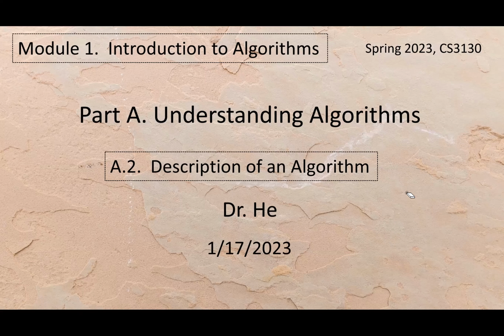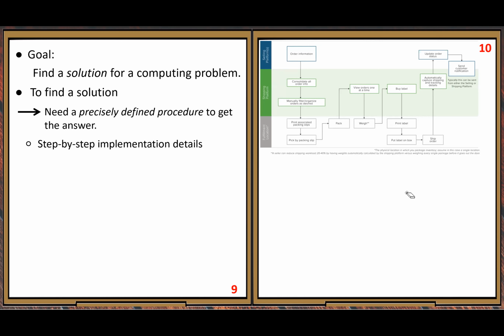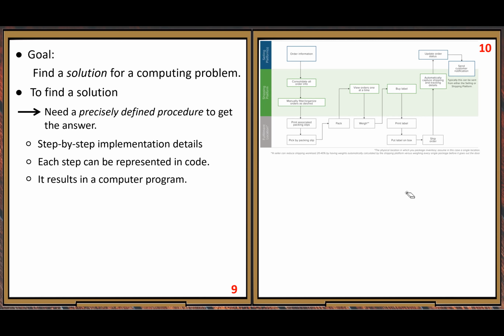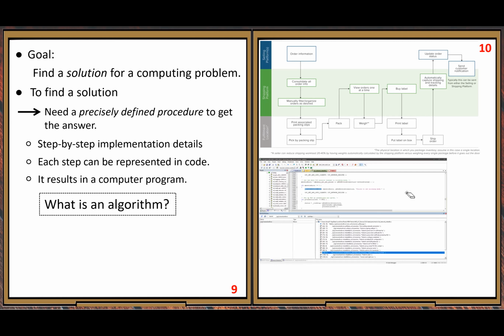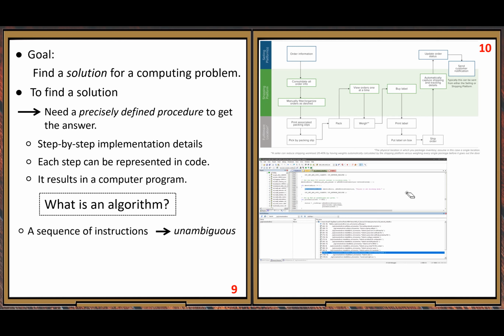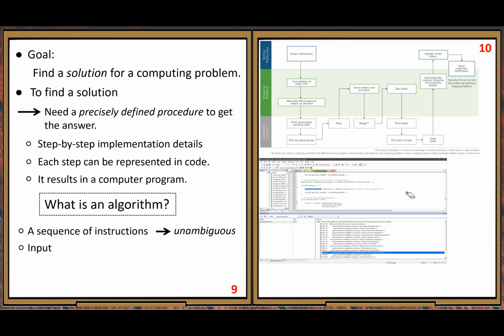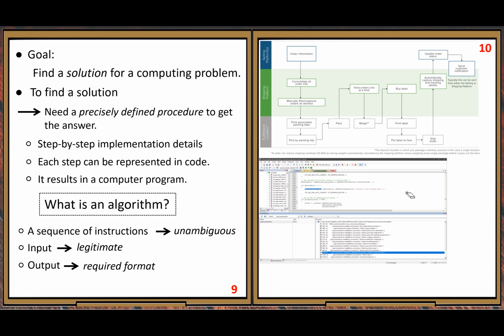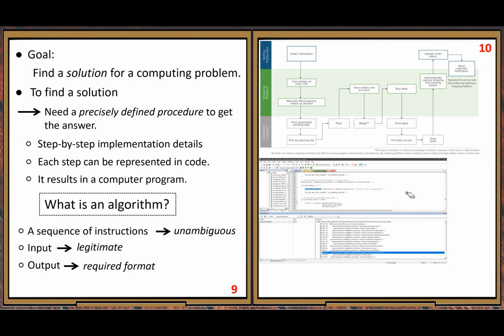CS3130SP23Module1BVid1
This video is for teaching at UMSL:  CS3130,  Spring 2023,  Module 1 Part B.  Sub-Topic 1:  A.1  Description of an algorithm